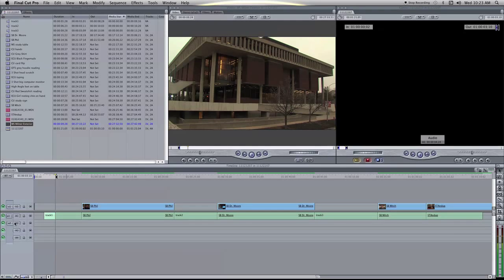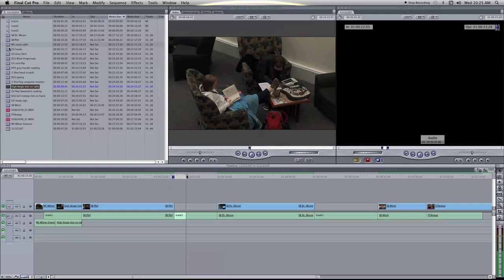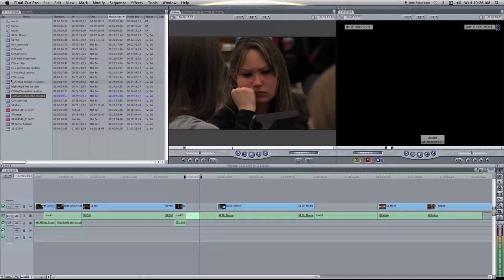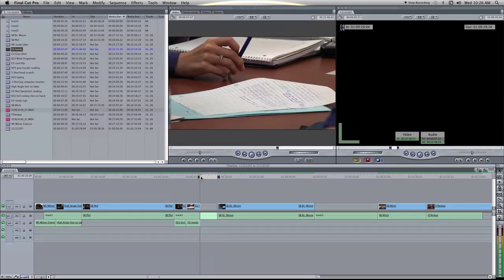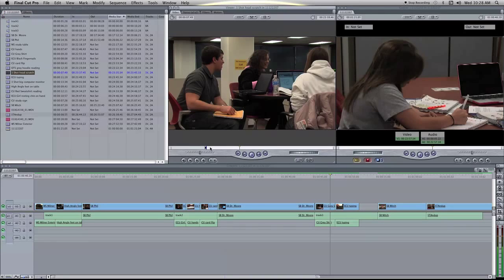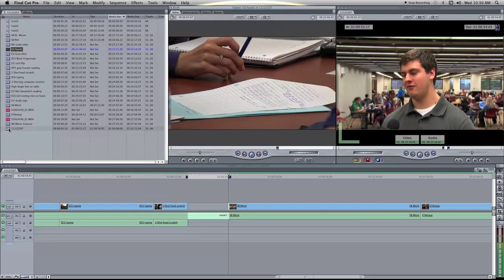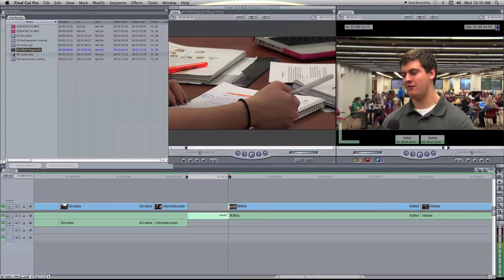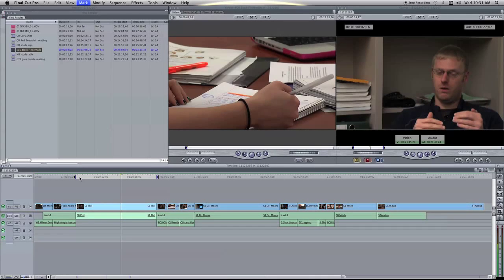07 B Roll